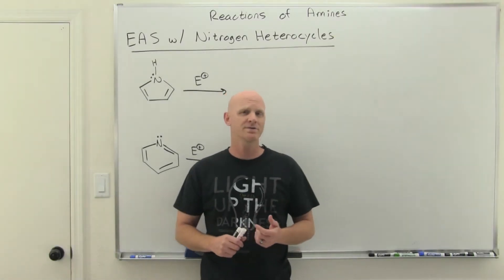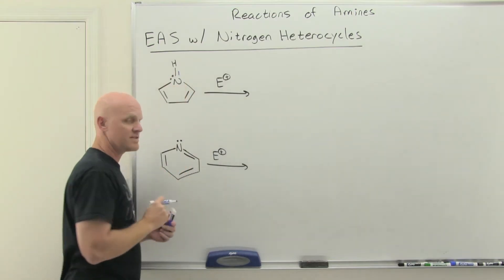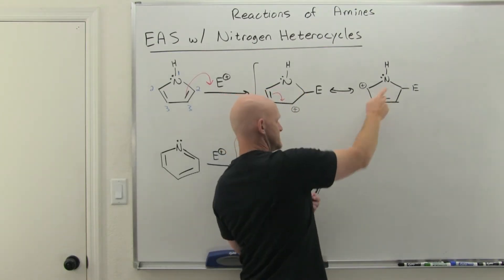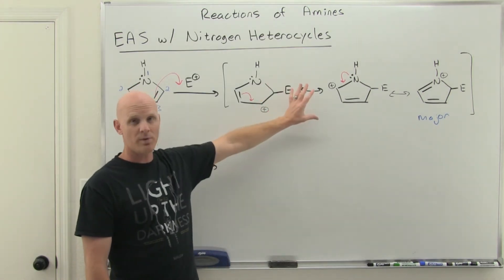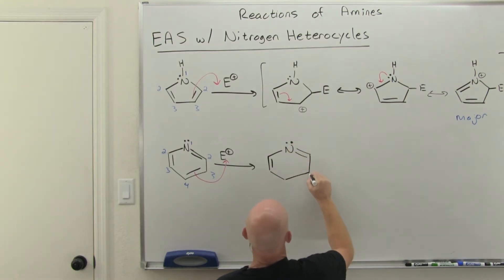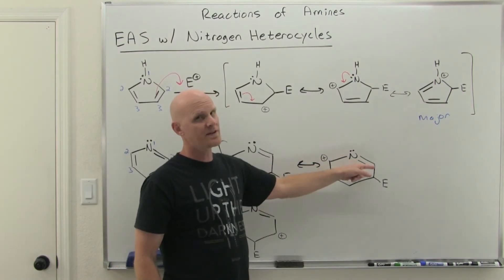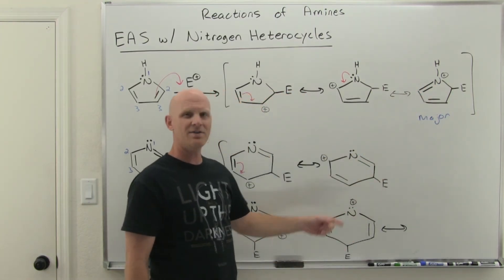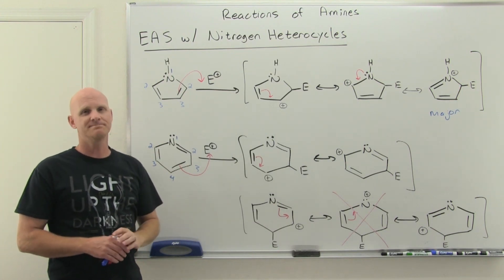22.6 EAS Reactions with Nitrogen Heterocycles | Organic Chemistry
Chad provides a brief lesson on Electrophilic Aromatic Substitution Reactions (EAS) of aromatic nitrogen heterocycles.  Specifically, the possible intermediates in EAS reactions for pyrrole and pyridine are shown to explain why substitution occurs at the 2-position for pyrrole and at the 3-position for pyridine.

00:00 Lesson Introduction
00:57 EAS Reactions with Pyrrole
03:40 EAS Reactions with Pyridine